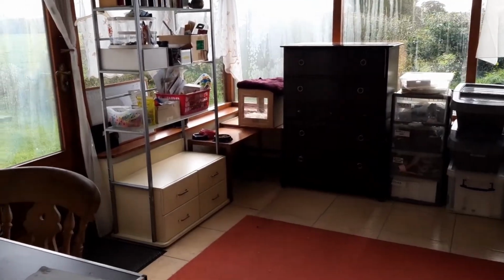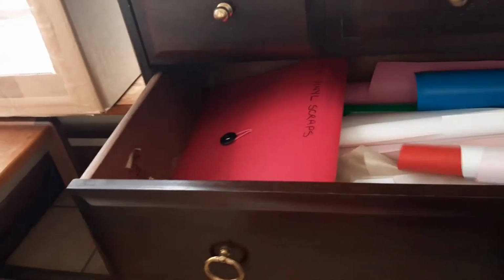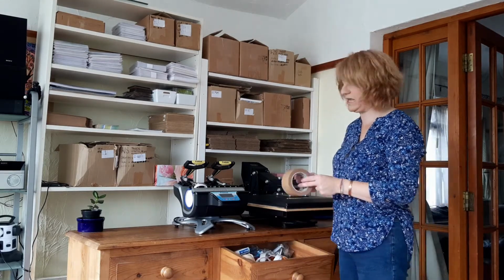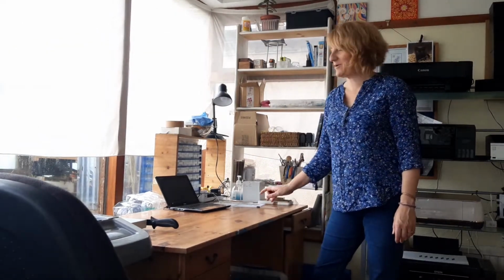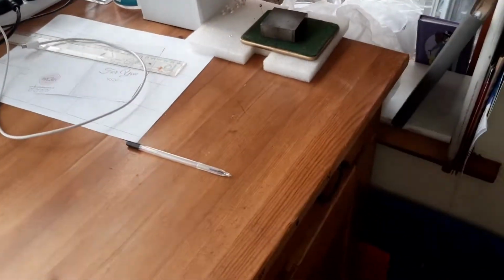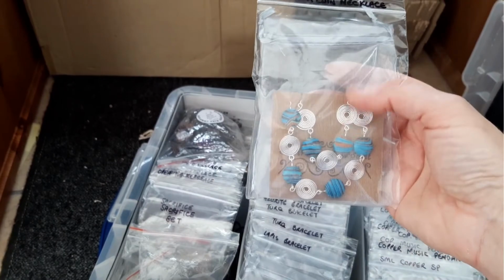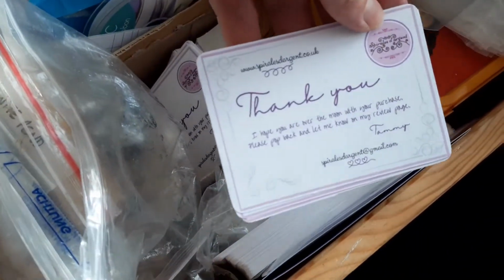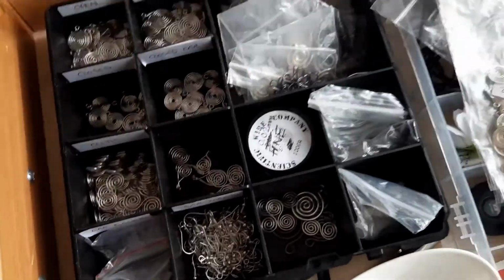Studio Tour | Craft room where we run our crafting businesses including my wire jewellery business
Today I am sharing with you our studio/craft room where we run our four businesses. Proving to you that not everyone has a youtube or instagram worthy studio and can still function just fine!

Most of my furniture is from ikea, but its all years and years old! So don't judge me.

My channel is really new! In fact this is my second ever youtube video. So if you enjoy my video, please give me a like and support my channel by subscribing, I have lots planned for future videos, including taking you along to events with me.

My husband and I have been in business for 10 years, selling online on our own websites, etsy, folksy, Amazon handmade shops and at events.